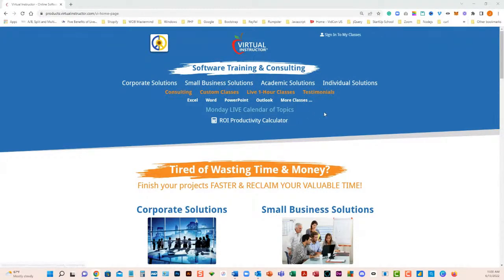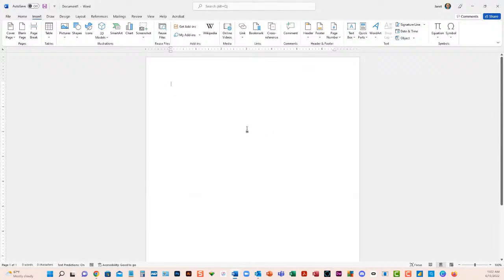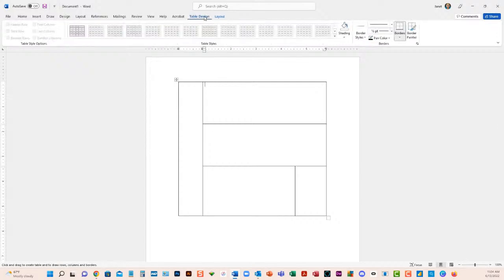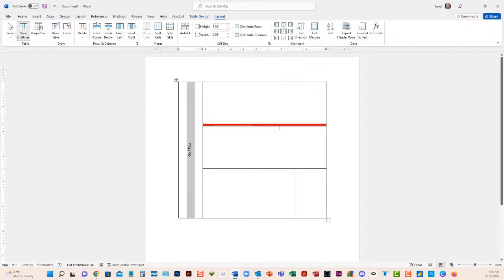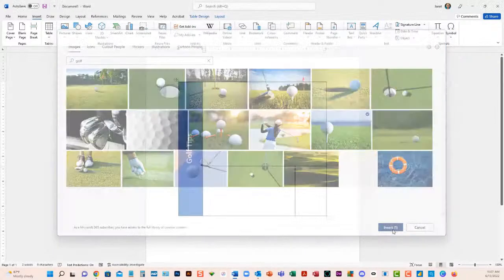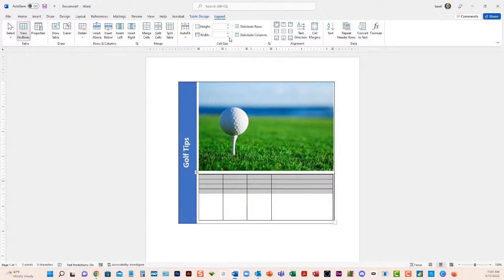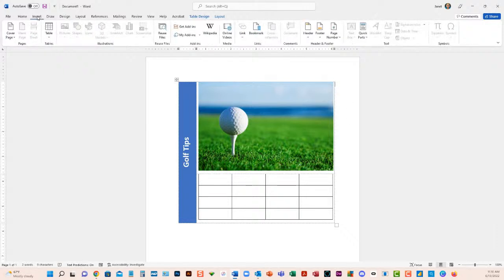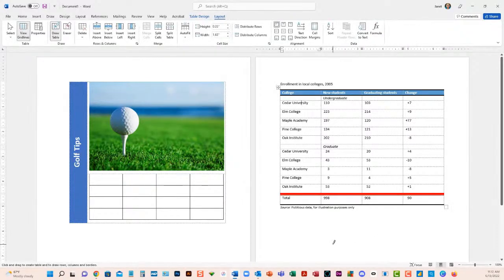How to Draw Tables in Microsoft Word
Join me live, today, Monday, June 13, 2022, at 11 am (pacific) as I show you how easy it is to draw tables in Microsoft Word (and other Microsoft programs).